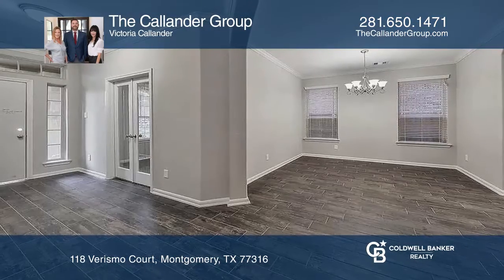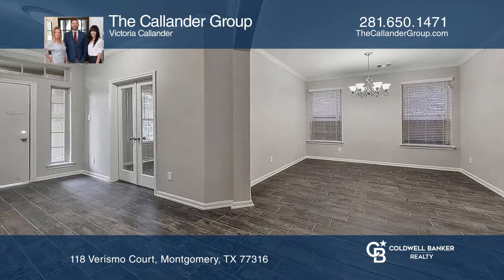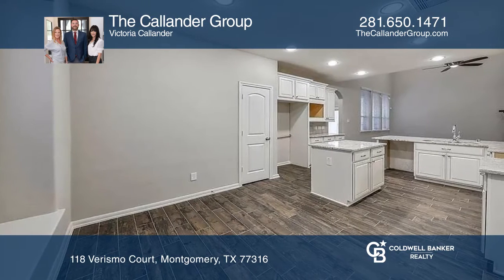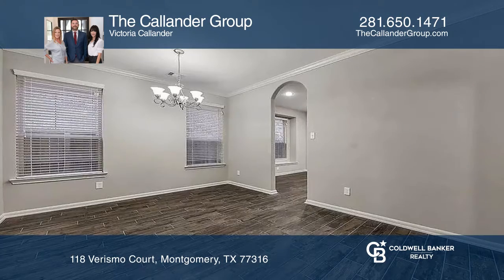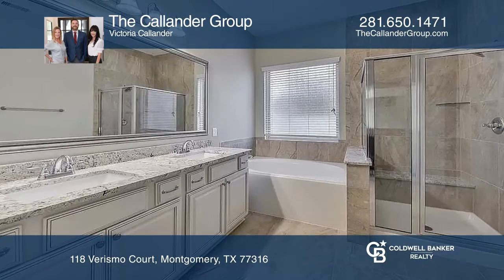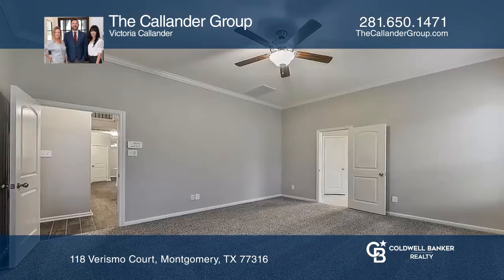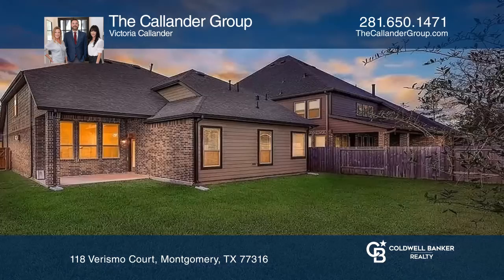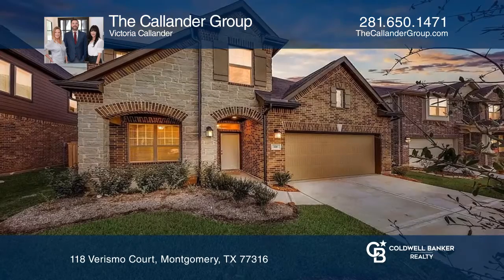118 Verismo Court Montgomery, TX | ColdwellBankerHomes.com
118 Verismo Court, Montgomery, TX

Gorgeous Chesmar home with stunning upgrades in the highly-desirable golf-course community of Woodforest! This open concept floorplan is great for entertaining featuring an island kitchen with granite counters, stainless steel appliances and 42 raised-panel cabinetry! The family room features high